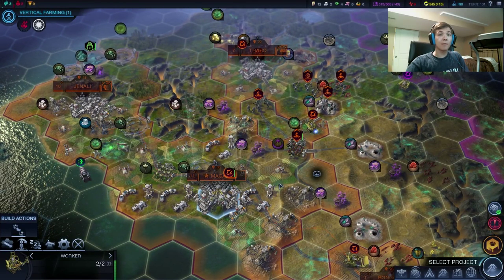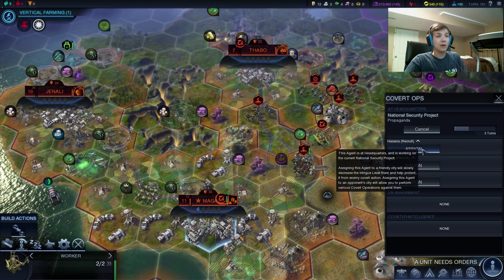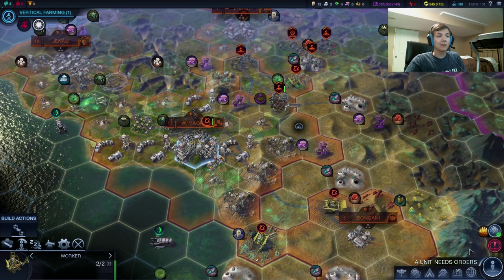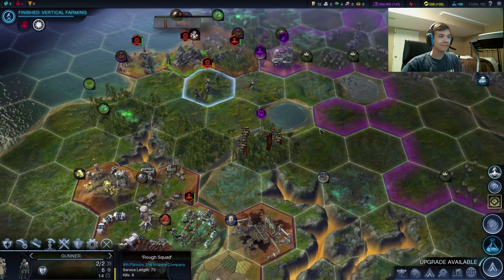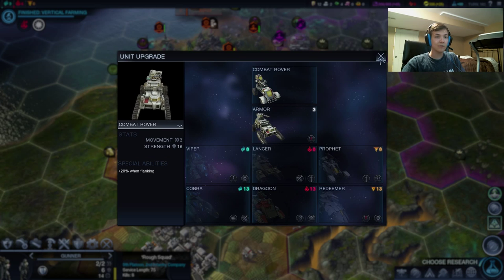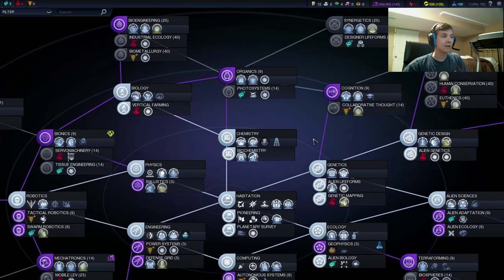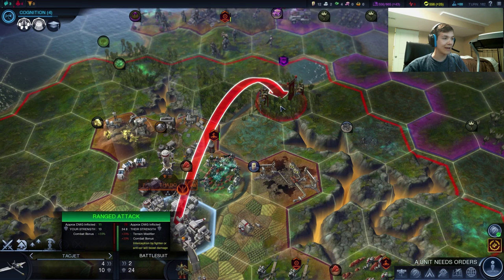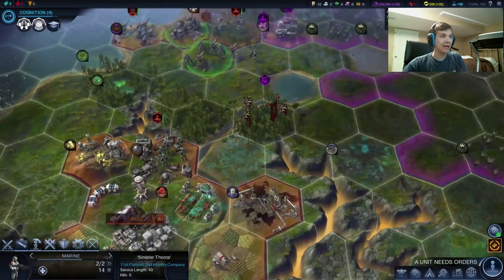CEASE-FIRE - Part 12 - AU Purity - Let's Play Civilization Beyond Earth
Hey there guys! In this series, I'm going to play Civilization Beyond Earth as the African Union playing with Apollo Legacy difficulty! This is part 12 of my second BE series!